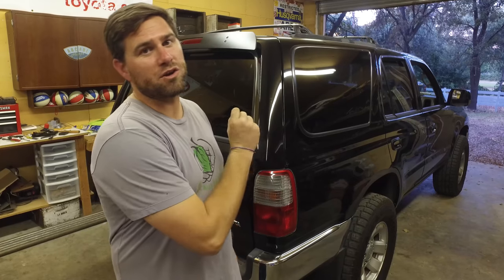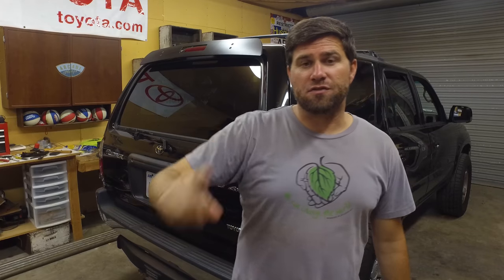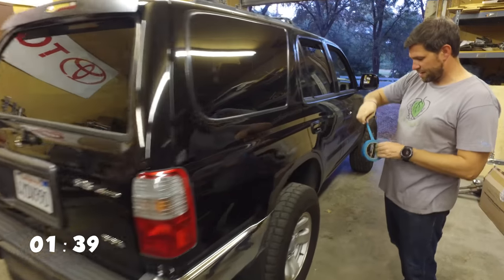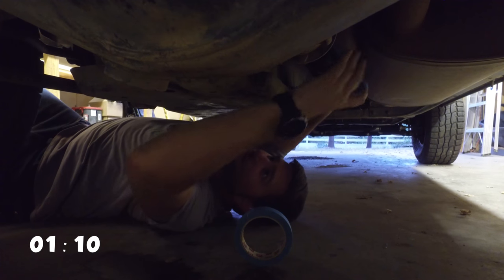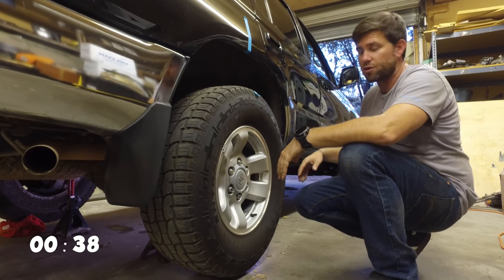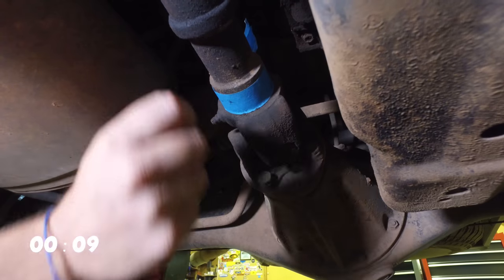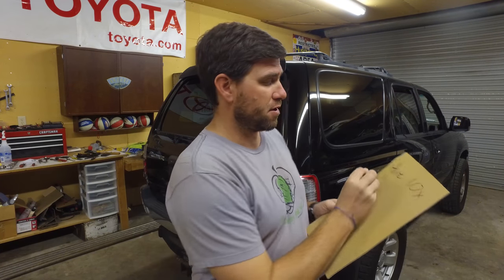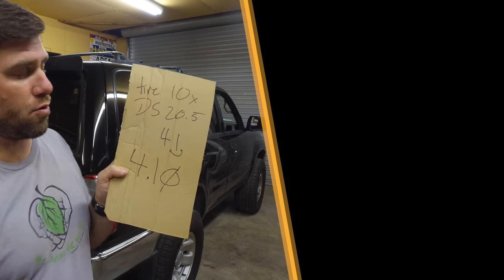How do i find my differential gear ratio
Have you ever bought a rig and wondered what gears are in the axles? This little trick will show you how to figure that out, without even taking the tires off.

The process behind this is really just having an understanding of how the ring and pinion work. Where when the driveshaft is turning its then turning the tires. So I worked backward by spinning the tires and seeing how many time the drive shaft turned.

From there is just simple math.
1. How many times did the drive shaft turn
2. Multiply that by two
3. then multiply that by .1

-- keep crawling --